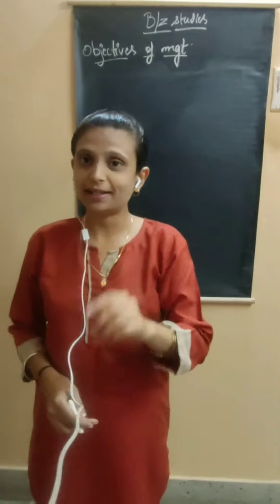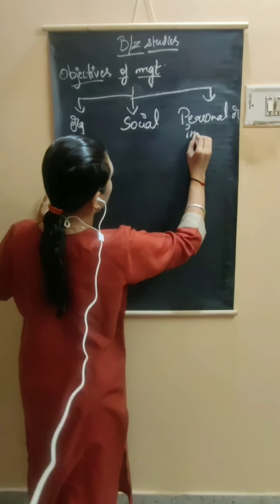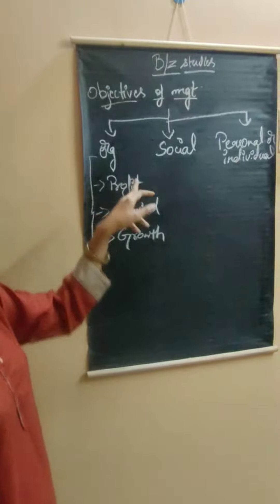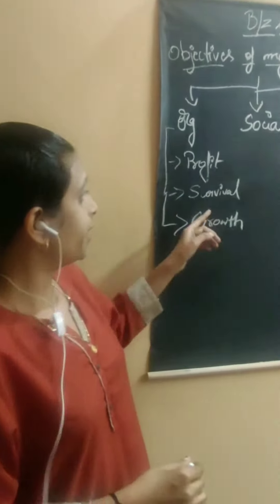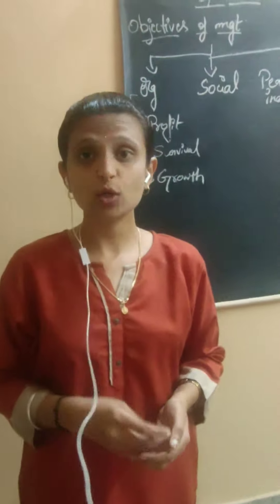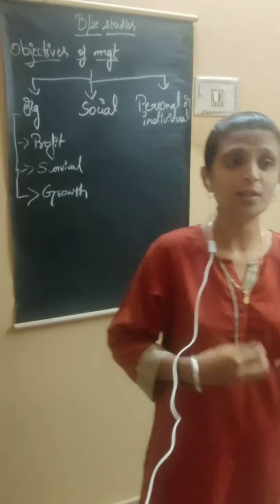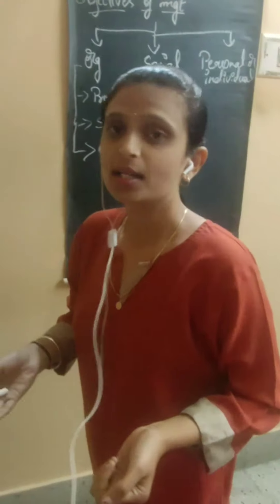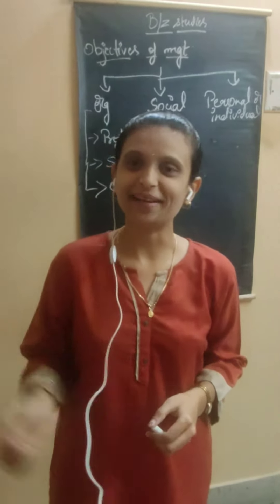+2 Business studies unit -1, Part-3